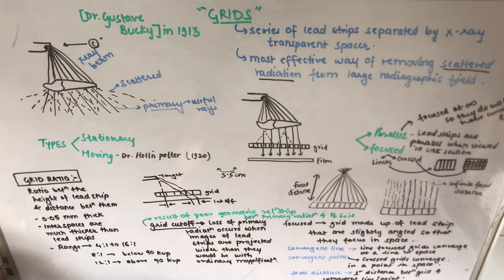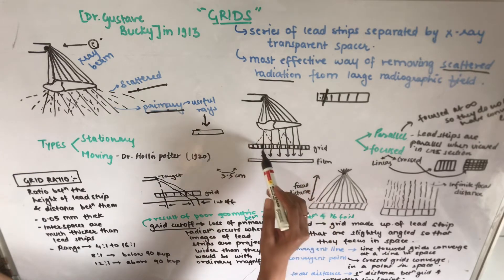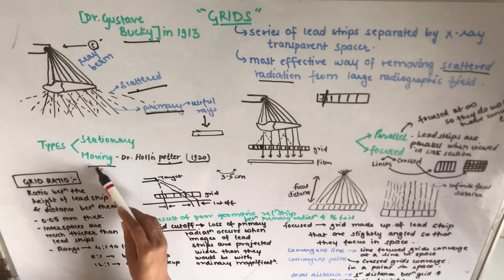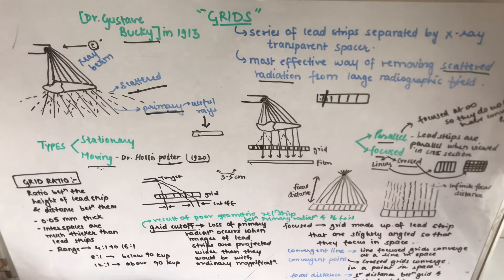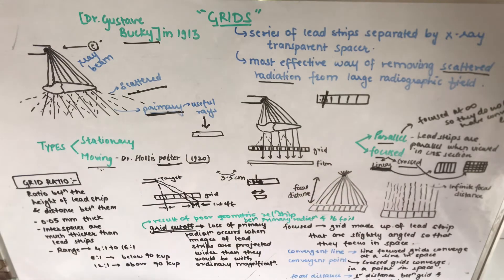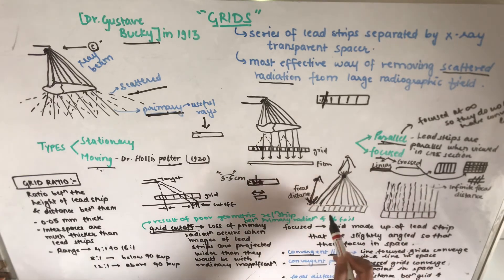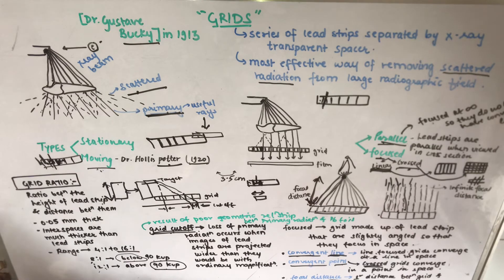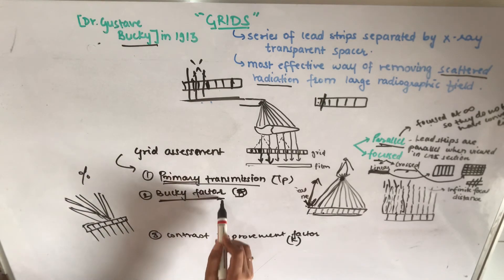GRIDS || ORAL RADIOLOGY || HOW TO REDUCE SCATTERED RADIATION?? || DENTAL NOTES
The topic is grids from oral radiology.. so this is an important accessory which can be used in oral radiology as it helps to reduce the scattered radiations and hence the image which we get is of better quality..